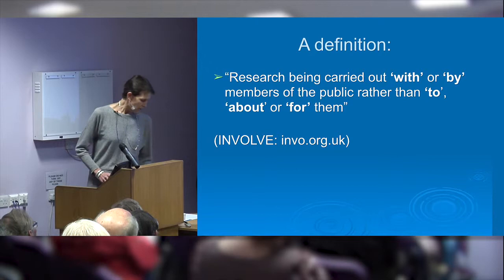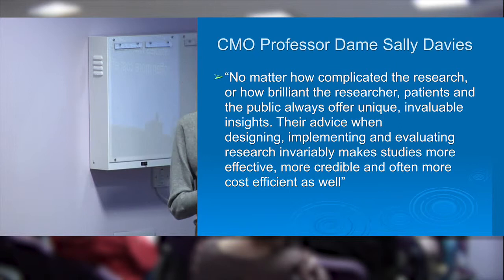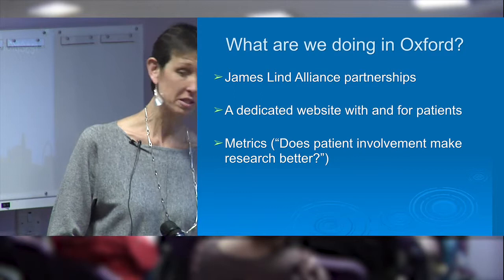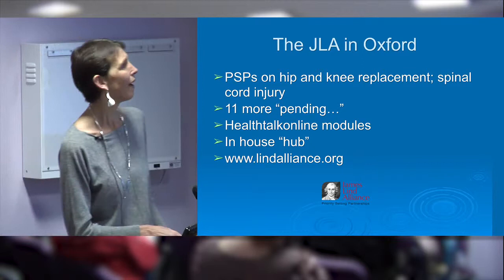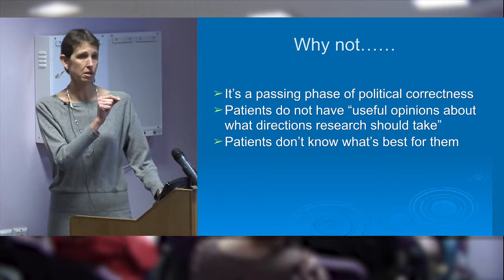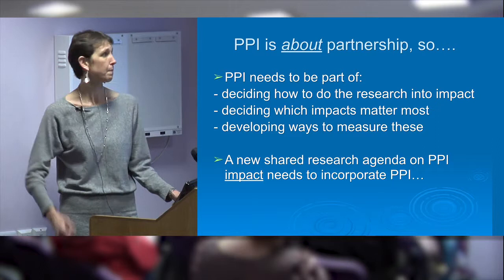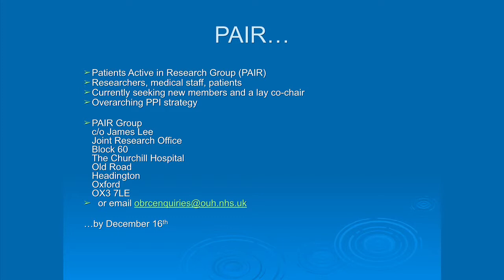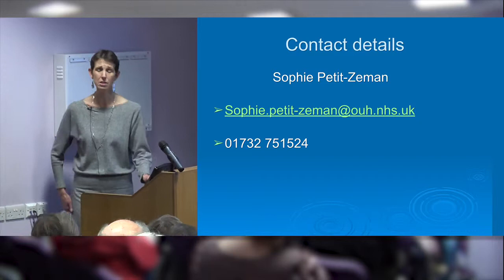Involving Patients: Whose Research Is It Anyway?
A talk by Dr Sophie Petit-Zeman on the topic of involving patients, carers and members of the public in medical research.